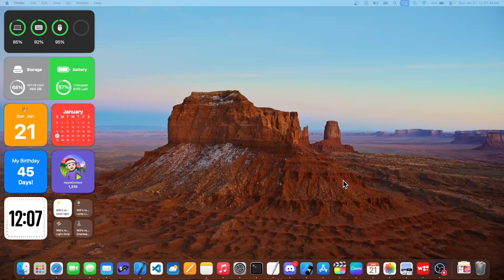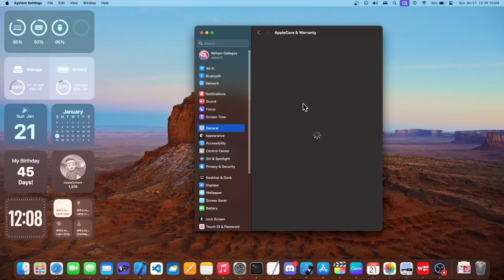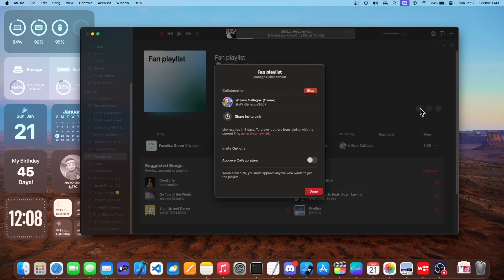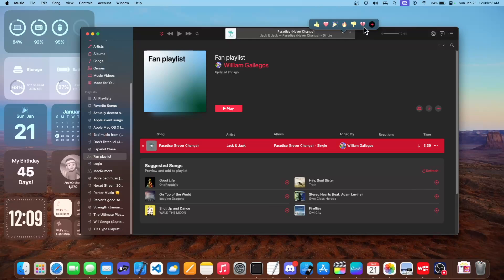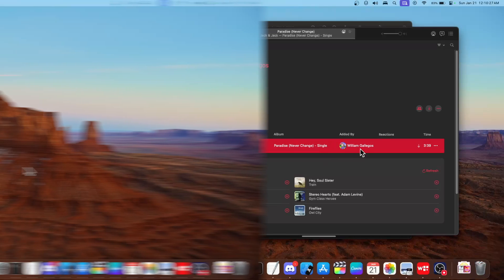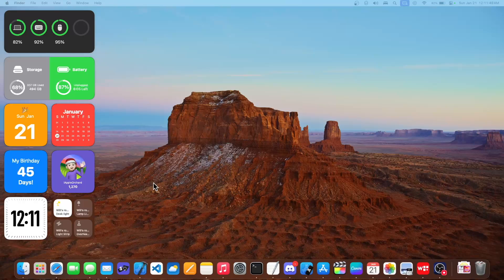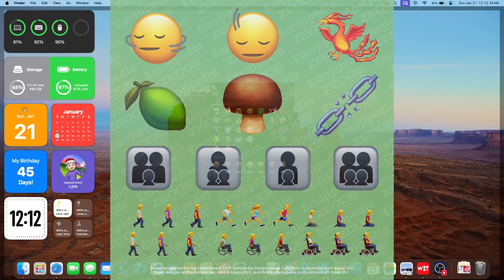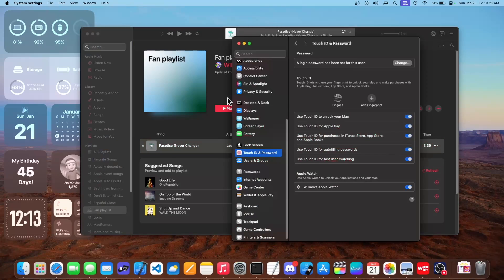macOS 14.3 - What's new?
Apple has released macOS 14.3, and in this video, I will show you what is new in the software.

Software: OBS Studio, Final Cut Pro